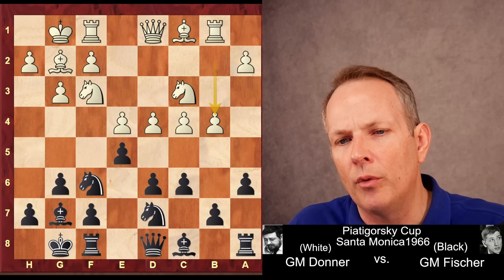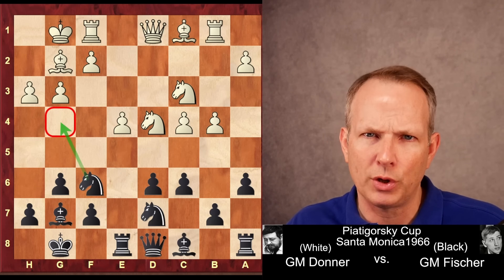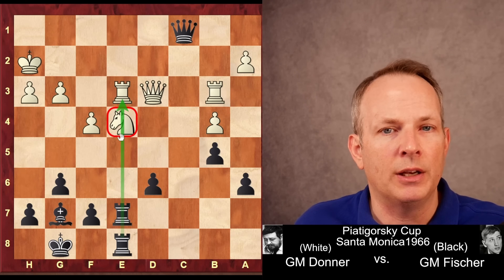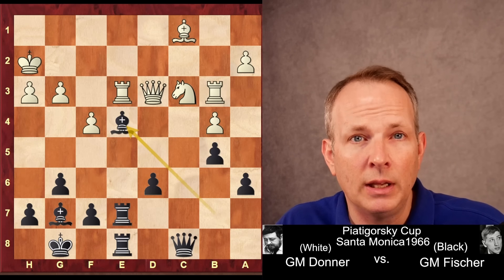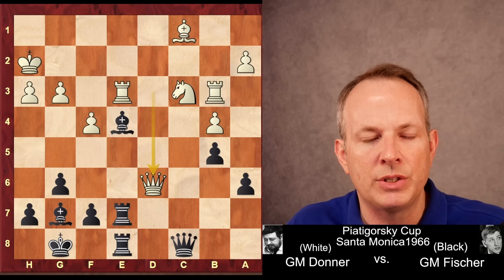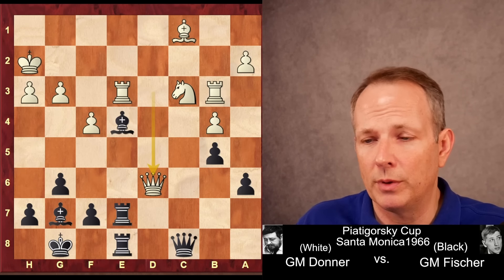Did Fischer Achieve Perfection in Chess?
Bobby Fischer's pieces all end up on perfect squares in this amazing game!